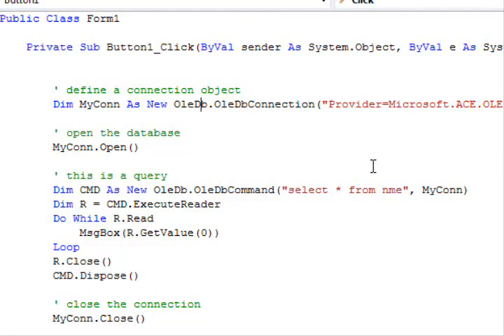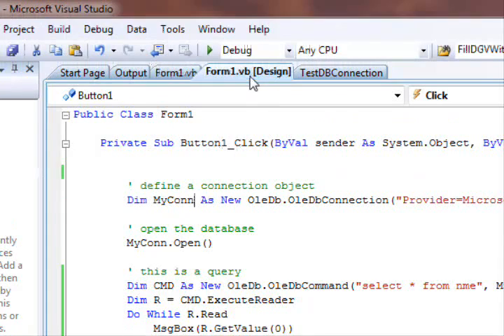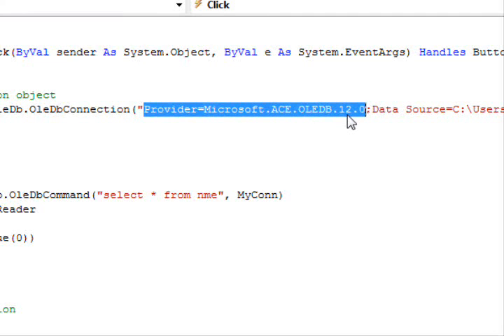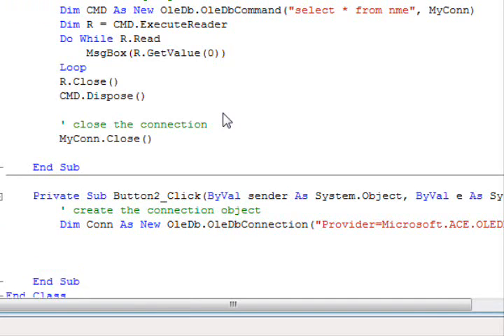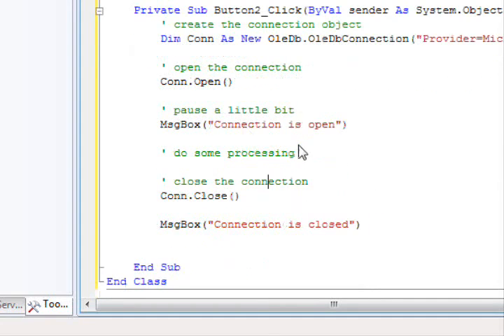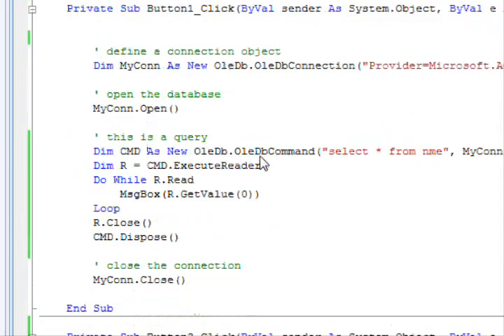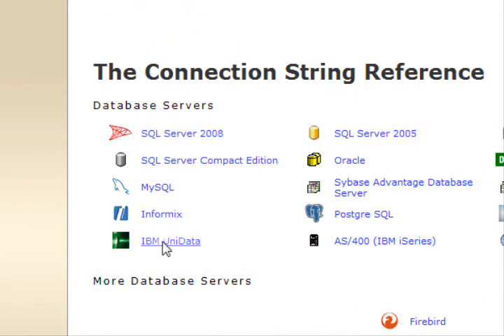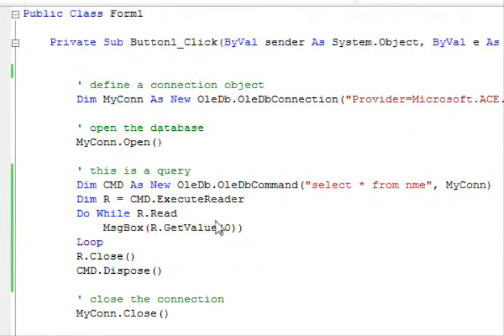Databases and VB Net tutorial 08 Database connections